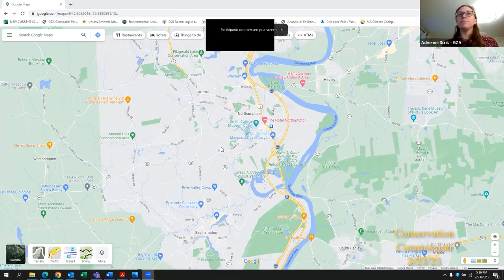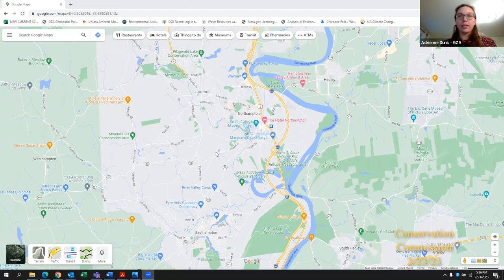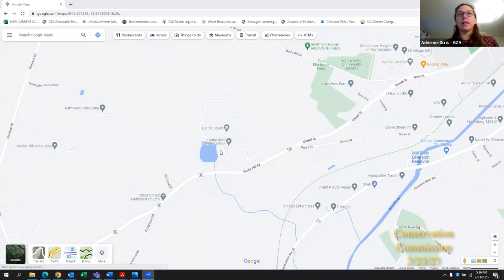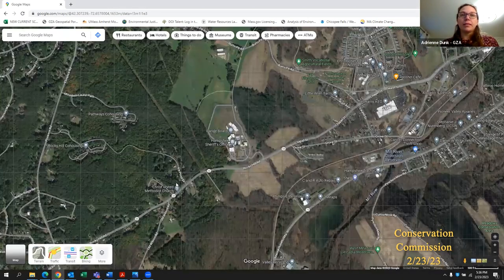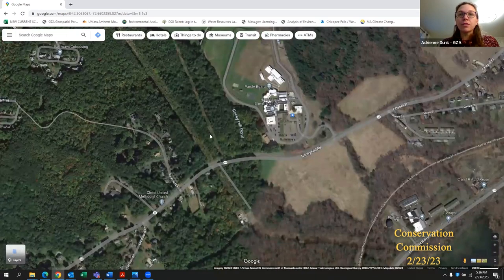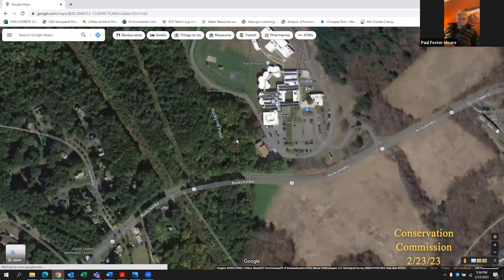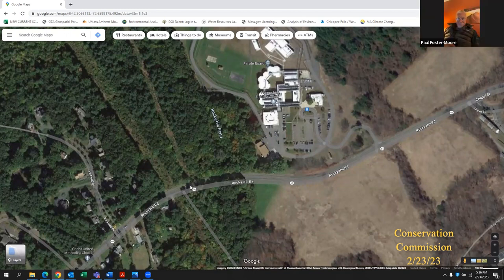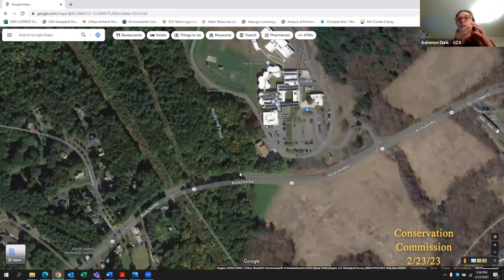Northampton Conservation Commission 2/23/23